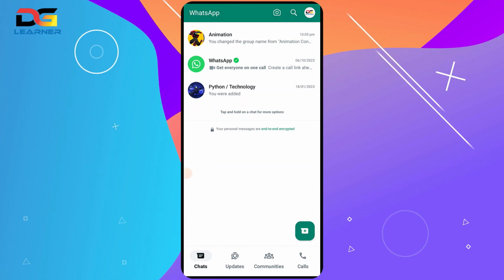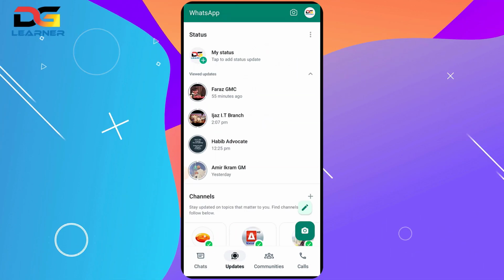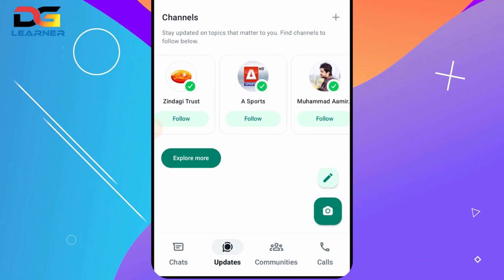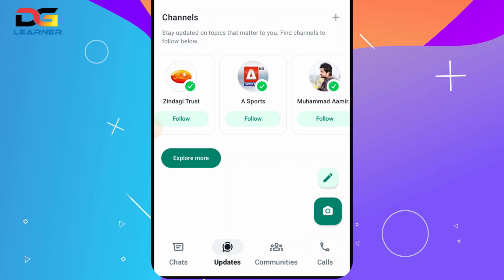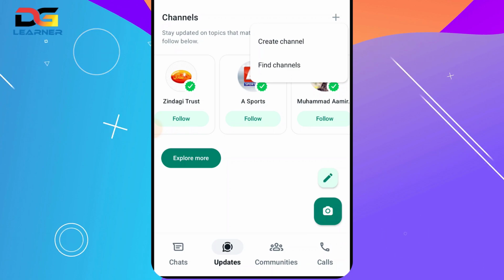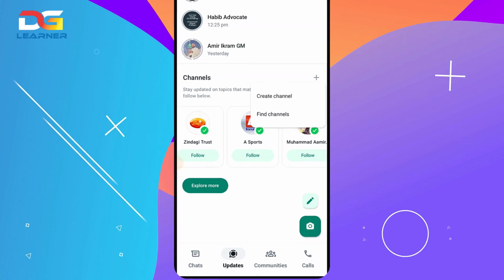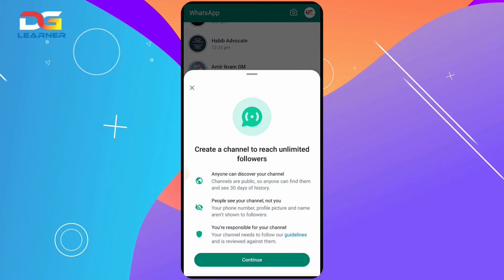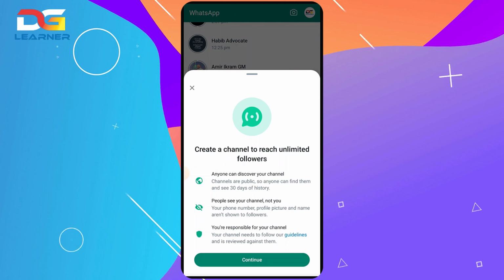HOW TO CREATE CHANNEL ON WHATSAPP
Creating a WhatsApp channel offers an exceptional means of establishing a direct line of communication with your audience, enabling you to share valuable content and foster vibrant engagement within your community. In our comprehensive video tutorial, titled 'How To Create Channel On WhatsApp | WhatsApp New Update | What is WhatsApp Channel | WhatsApp Channel Kaise Banaye | How To Create WhatsApp Channel,' we will guide you through the entire process, ensuring that it remains accessible and understandable for individuals of all backgrounds. Whether you're a tech-savvy enthusiast or someone new to the captivating world of digital communication, this tutorial promises to empower you.

WhatsApp, renowned as one of the world's most widely used messaging apps, has evolved substantially over the years. It is no longer solely a platform for sending texts or making calls; it has transformed into a powerful tool for sharing content, updates, and ideas. WhatsApp channels have emerged as a pivotal feature, much like what social media platforms offer, enabling both individuals and businesses to establish their online presence. These channels provide an excellent avenue to reach a broader audience and cultivate a loyal following.

The significance of WhatsApp channels lies in their immense reach, with over two billion users worldwide. This places WhatsApp among the most influential communication tools available. By creating a channel, you can harness this expansive user base to connect directly with your audience. WhatsApp channels are particularly invaluable to content creators, educators, businesses, or anyone keen on sharing information about software, websites, apps, and more. Your channel can be employed to provide regular updates, share insights, and promote your preferred tools, services, or products, creating a dynamic space for engaging with your audience in a personal and meaningful way.

I hope you like today's video on my YouTube Channel DG LEARNER about "how to make WhatsApp channel".
That's all for today. Goodbye. See you soon.

Welcome to DG Learner, your ultimate destination for all things tech, software, and app reviews! If you're a curious mind hungry for knowledge in the ever-evolving world of technology, you've come to the right place.

DG Learner is not just a channel; it's a community of passionate learners who share a common love for technology. Together, we'll unravel the mysteries of the digital world and harness its power to enrich our lives.

Let's navigate the vast sea of technology hand in hand, becoming savvy tech enthusiasts, one video at a time. Welcome to DG Learner!